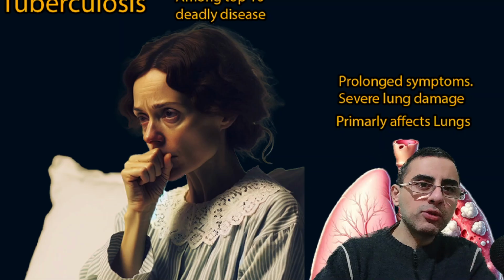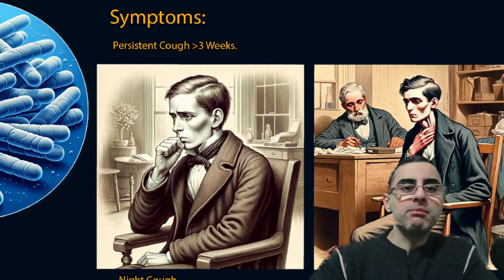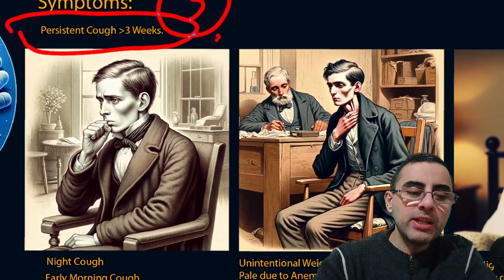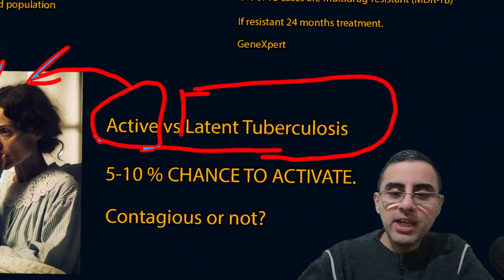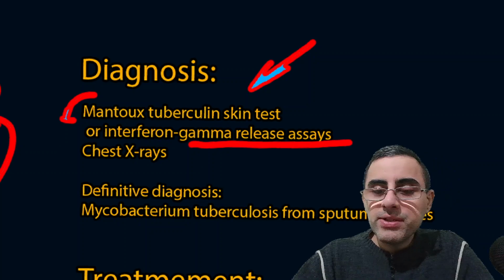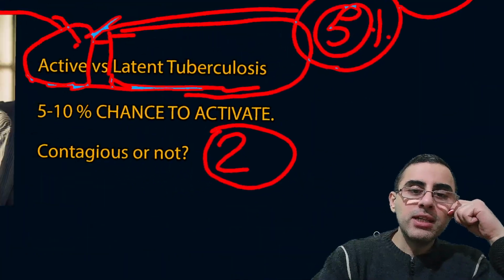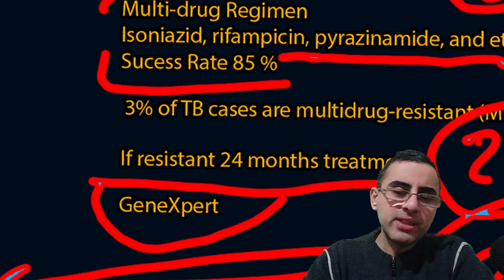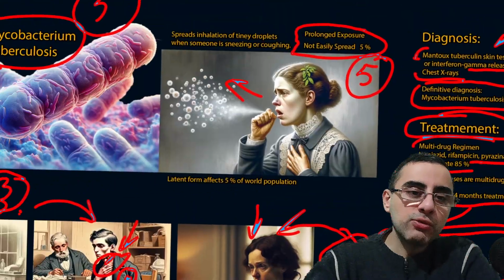Tuberculosis: Symptoms, Prevention, Contagious, Treatment, Vaccination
Tuberculosis (TB), covering its transmission, symptoms, diagnosis, and treatment. We explored how TB spreads through aerosols, the distinction between active and latent TB, the process of diagnosis including skin tests and X-rays, and the treatment protocols involving multi-drug regimens. We also discussed the infectivity rate, the impact of environmental factors, and the use of the BCG vaccine.

TB Transmission: TB is transmitted through air droplets when an infected person coughs, sneezes, or talks.
Infectivity Rate: The estimated infectivity rate of TB is around 5%.
Active vs. Latent TB: Active TB is symptomatic and contagious, while latent TB is asymptomatic and non-contagious.
Symptoms: Common symptoms include persistent cough, weight loss, low-grade fever, night sweats, and fatigue.
Diagnosis Methods: TB is diagnosed using the Mantoux tuberculin skin test, interferon-gamma release assays, chest X-rays, and sputum culture.
Treatment Regimen: Standard treatment includes a 6-month course of antibiotics like isoniazid, rifampicin, pyrazinamide, and ethambutol.
Success Rate of Treatment: The first-line TB treatment has an 85% success rate.
MDR-TB: Multidrug-resistant TB occurs in about 3% of cases and requires longer, more complex treatment.
BCG Vaccine: This vaccine is used for TB prevention but is variably effective, particularly against pulmonary TB.
Environmental Factors: Poor ventilation and prolonged exposure increase the risk of TB transmission.